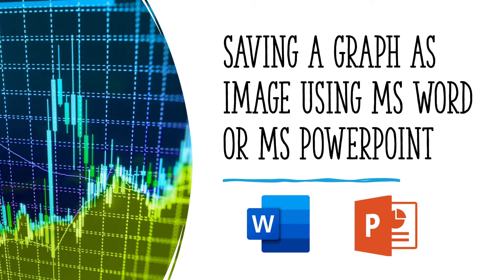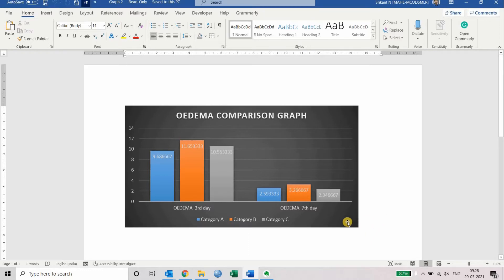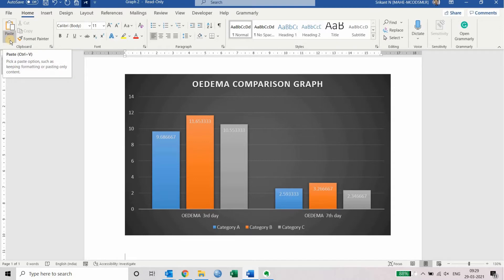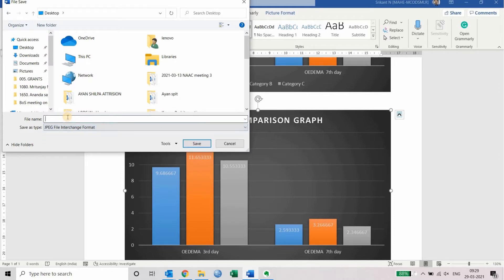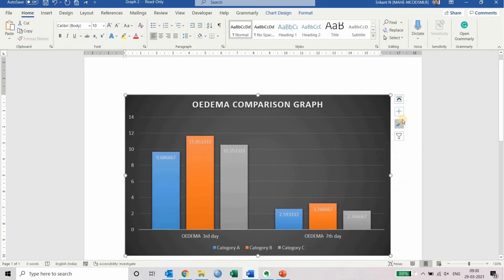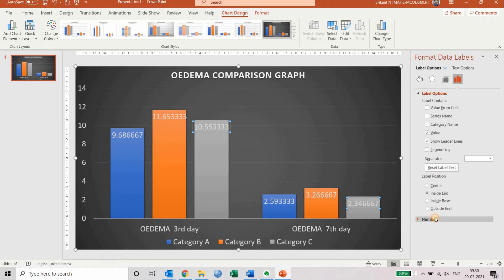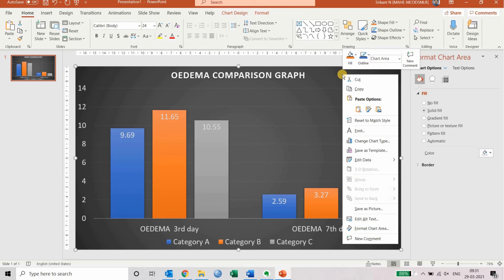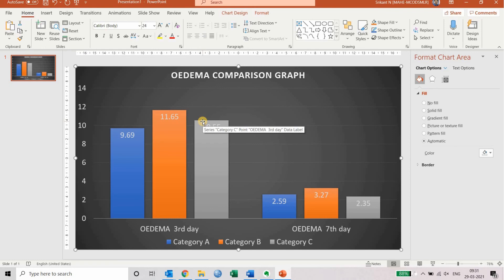How to save a graph into an image in Word or Powerpoint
This video is a hack used to convert graphs prepared in Powerpoint, Excel or Word to a Jpg or Tiff format which may be required for publication purposes